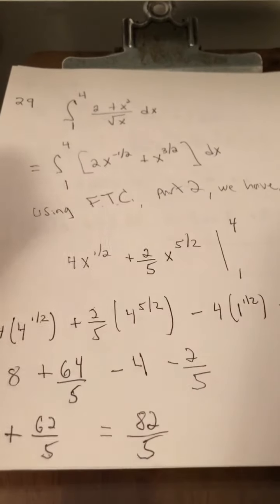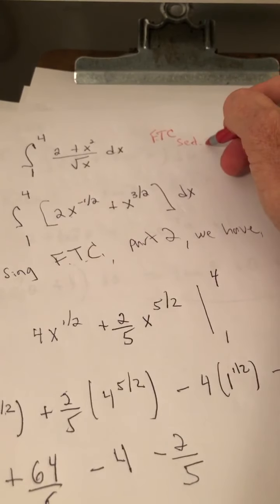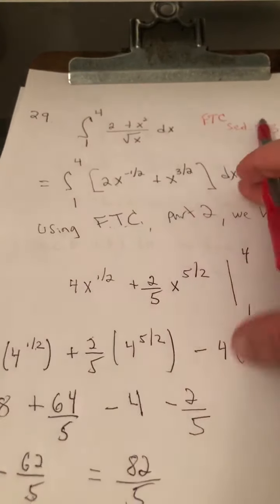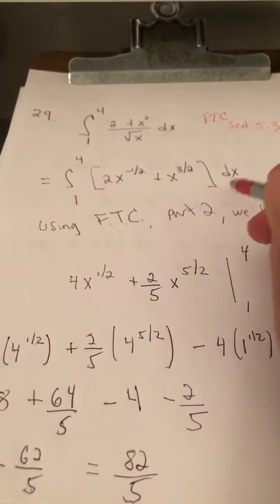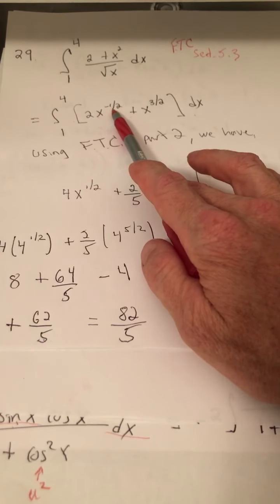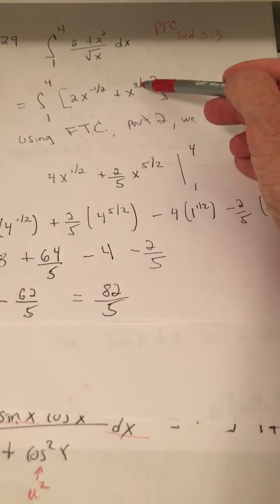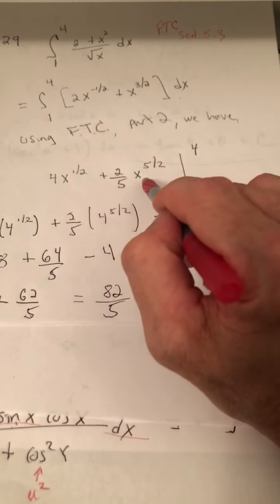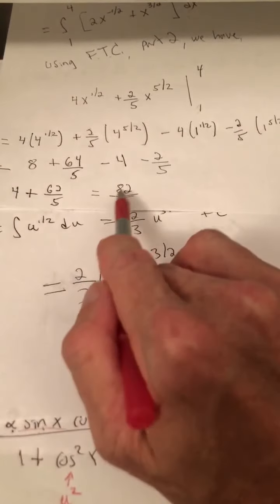section 5.3, problem 29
FTC, part 2